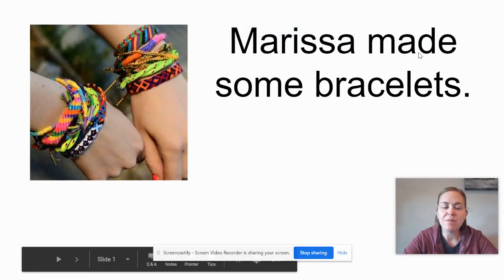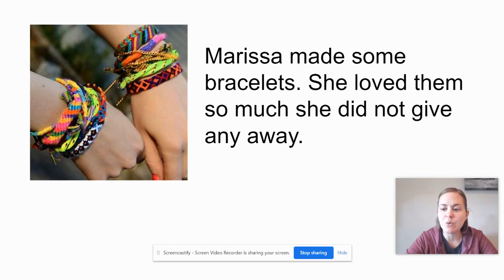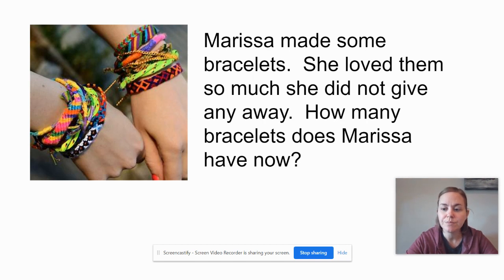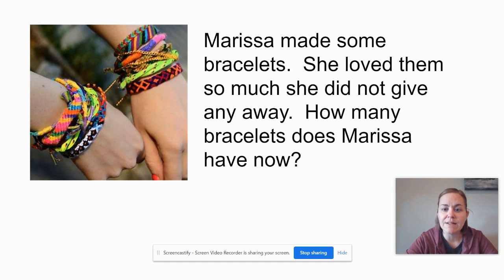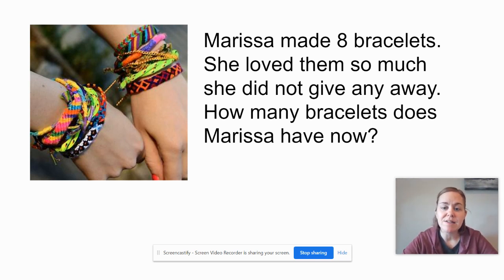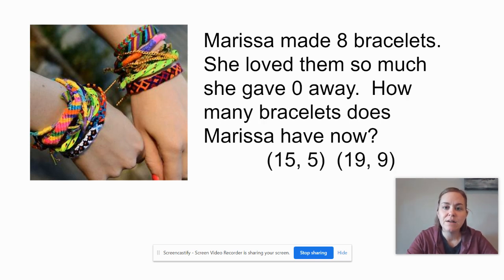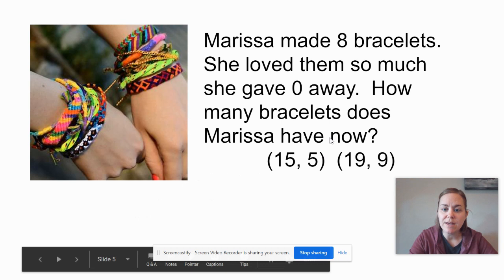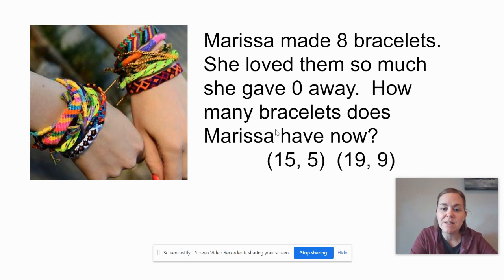5.5 Problem Solving